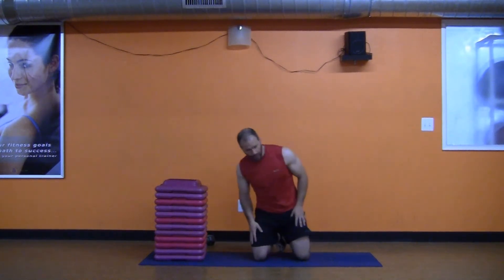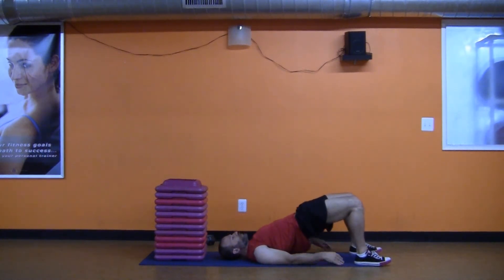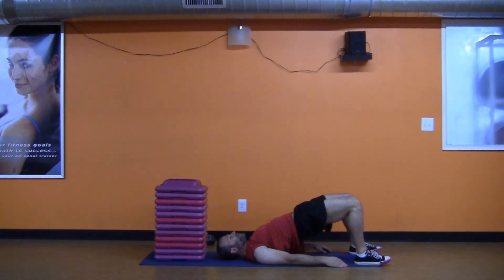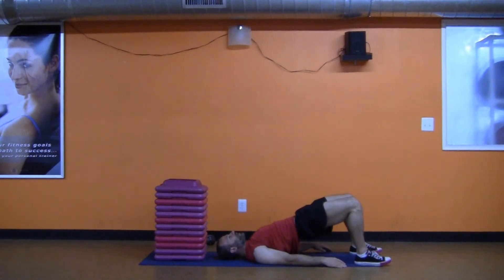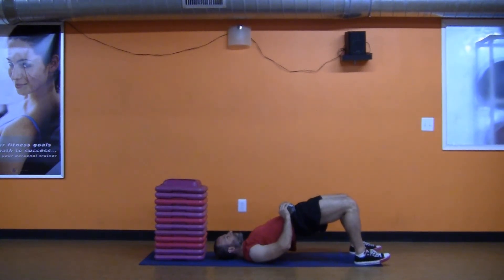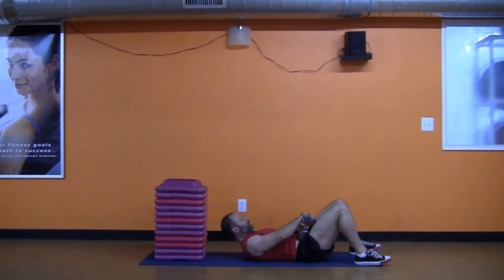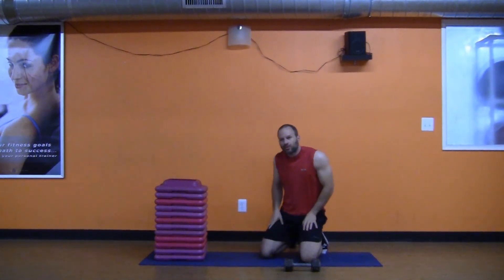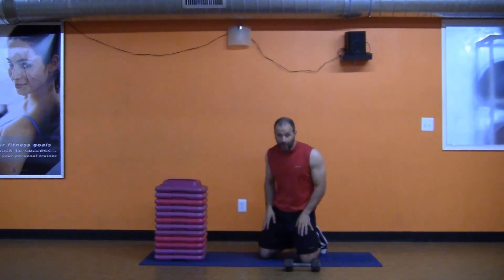Glute Bridges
This exercise engages the glutes, which become dormant from too much sitting, adding to back pain.  Lie on your back with your feet flat on the ground and your knees bent as shown on the photo on the left. Place your arms on the ground along your body, and keep them there. Squeeze your gluteus muscles (butt) to lift your torso as high off the ground as possible, but don't overarch your back. Keep pushing up, but stop before you feel the tension in your lower back instead of your glutes. This is a butt exercise! Shoot for eight to ten reps.